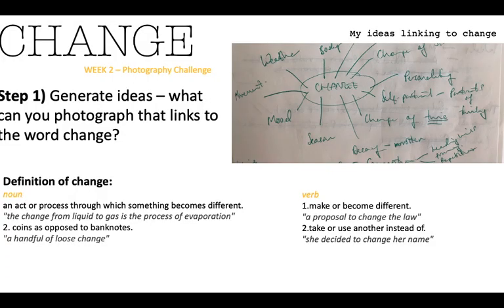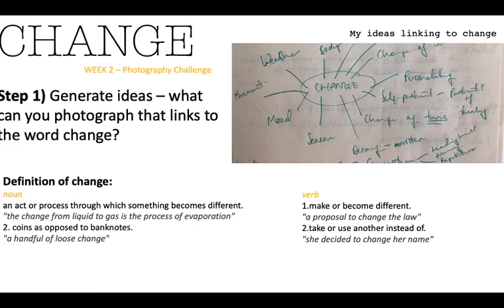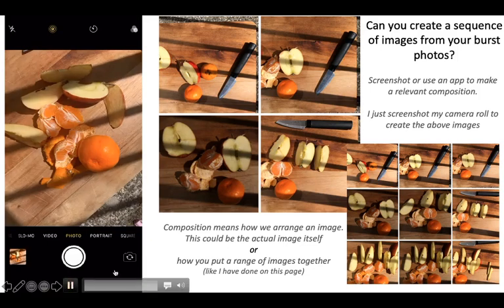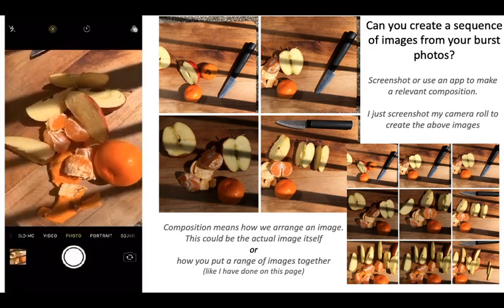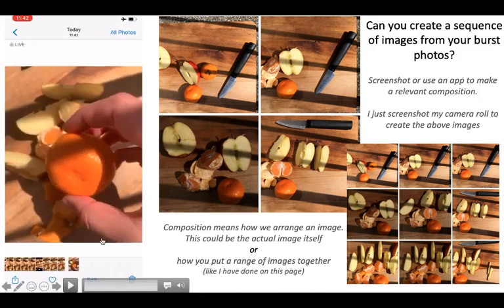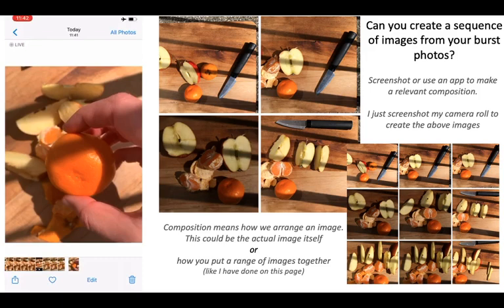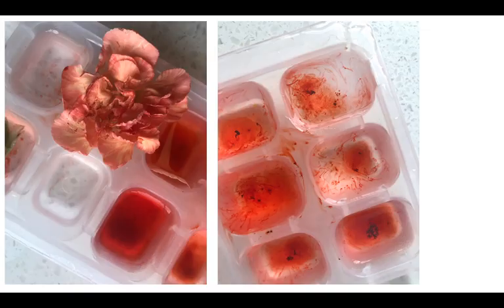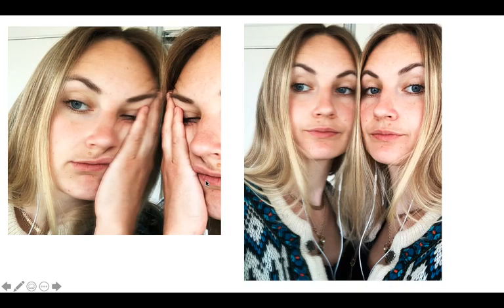onestepahead - Week 2 - CHANGE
Watch the video to explore the ways you could interpret the theme 'Change'. Inspiration images included and a 'how-to' guide on using burst and self-timer.